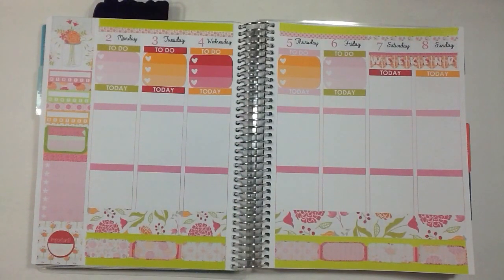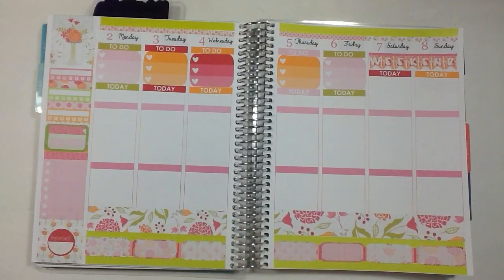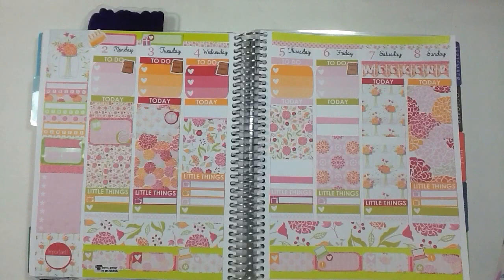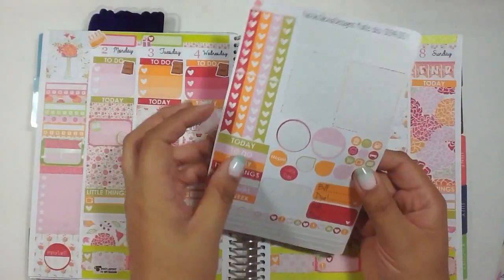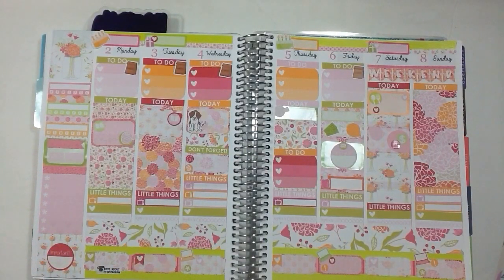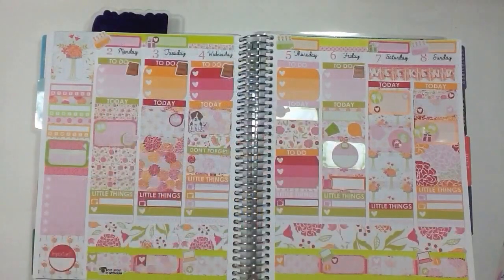Bright Spring Floral // Plan with me // May 2 - 8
A bright spring floral for my rainy week!

My Planner: Erin Condren Vertical
On my nails: Romper Room by Essie & Neely by Zoya
~Oh Hello Stationary Co: *Follow the link for $5 off you first purchase!
Let me know what kind of video you’d like to see next!
Plan with me (May Monthly):
Shops Mentioned:

Some of my favorite subscription services for awesome beauty samples!
Do you shop online? Use ebates to earn cash back for the money you spend (Even on Etsy orders!)